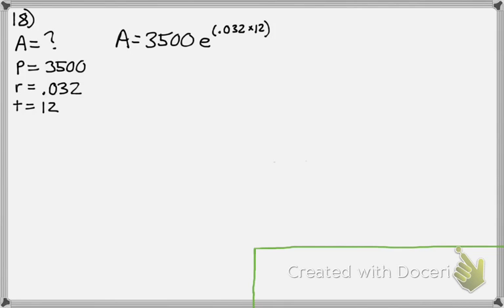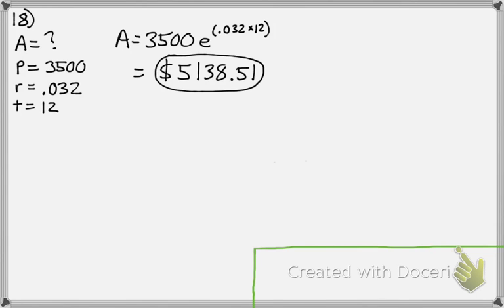Math 111 : 4.1/4.2 #18 (Precalculus Tutorial : Exponential Functions)